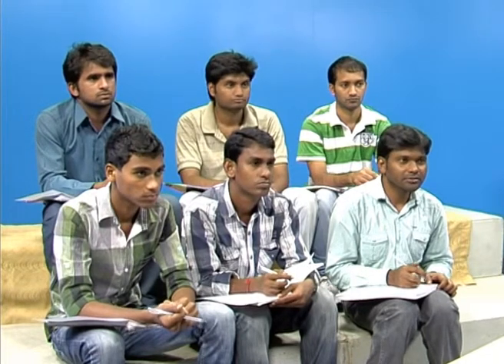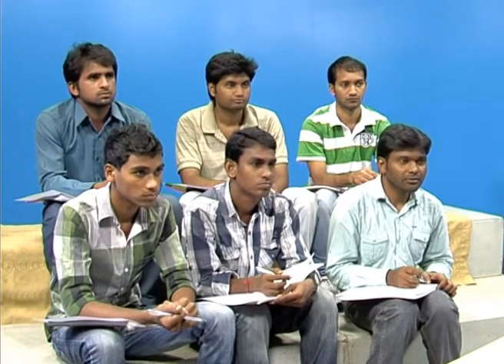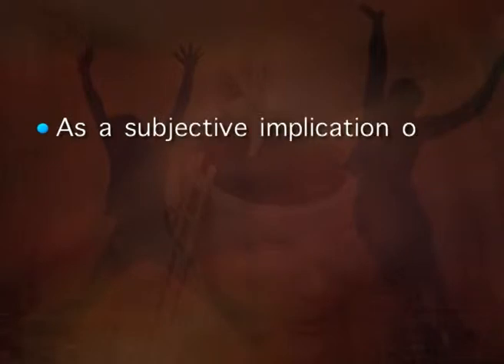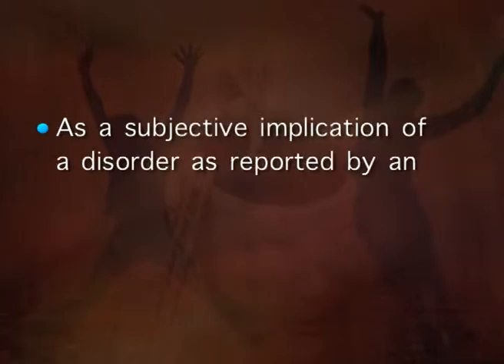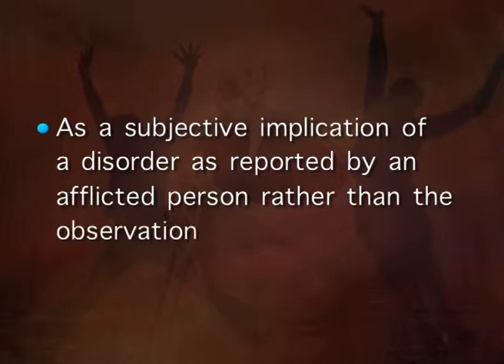Factors and accuracy in symptom perception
Subject: Psychology
Course Name: BA